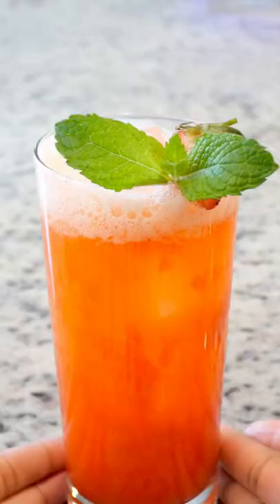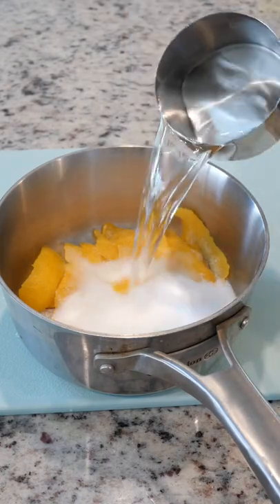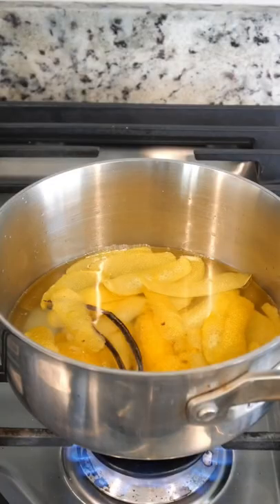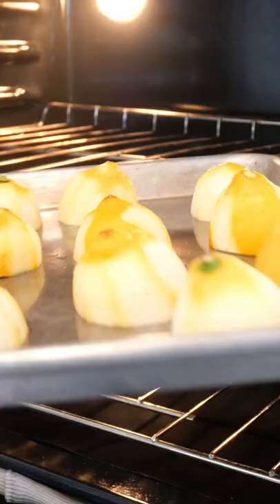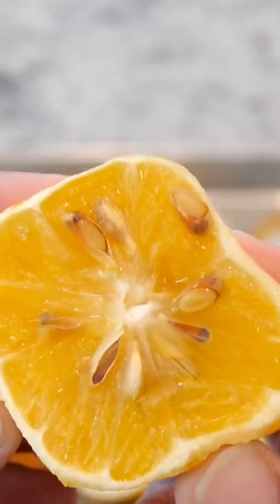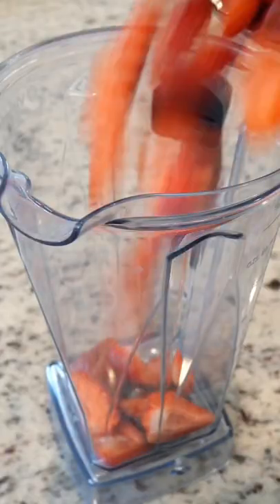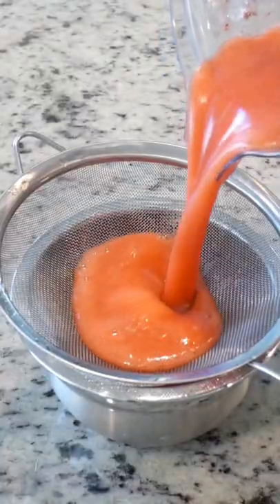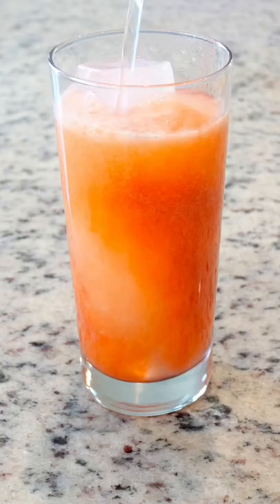Roasted Lemon Strawberry Lemonade 🍋🍓